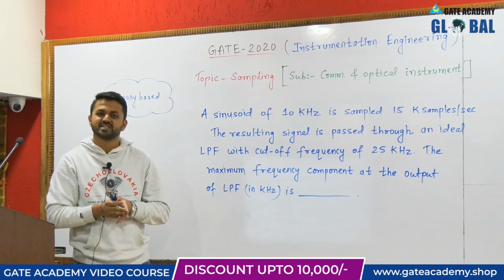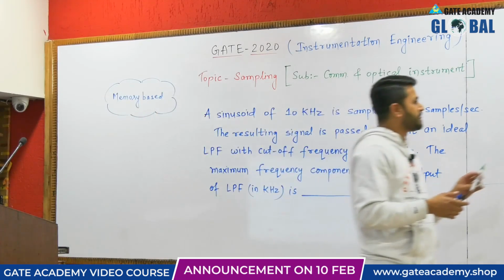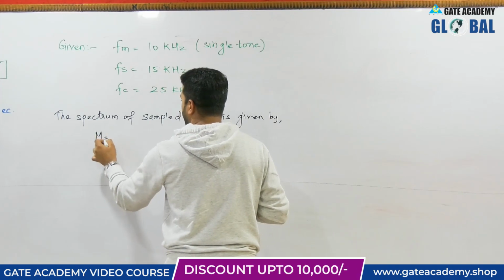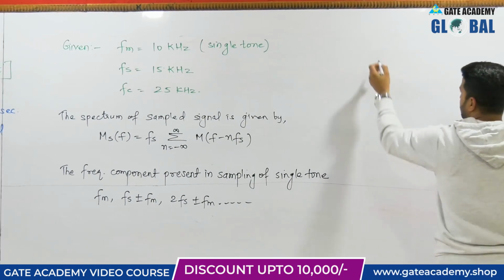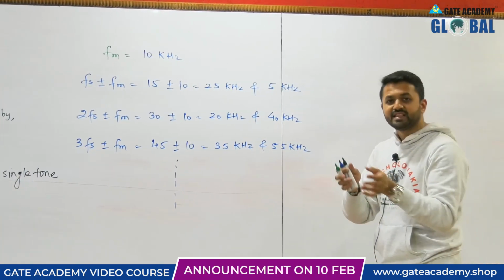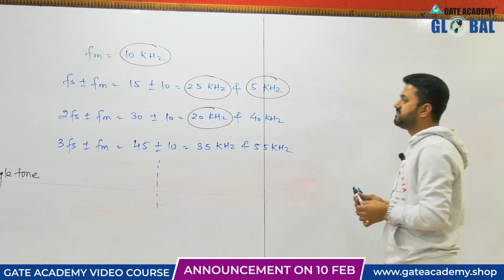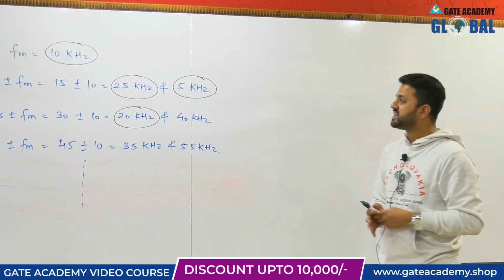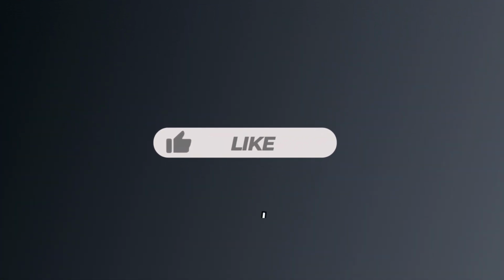1 | GATE 2020 | Instrumentation | Forenoon Question | Communication & Optical Instrumentation